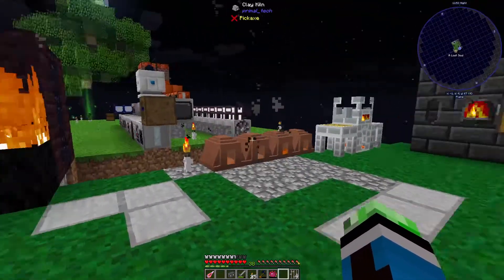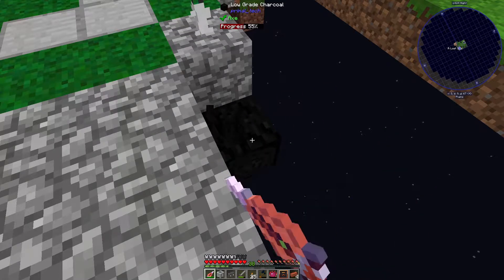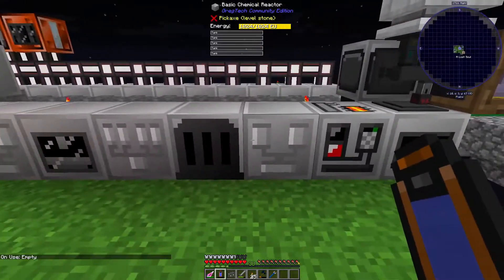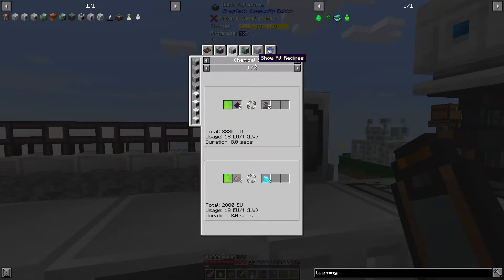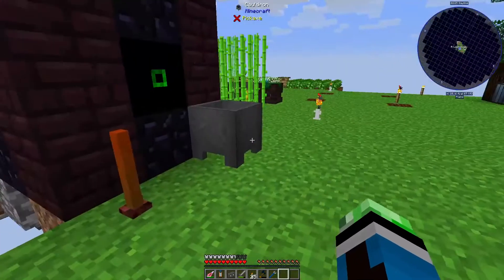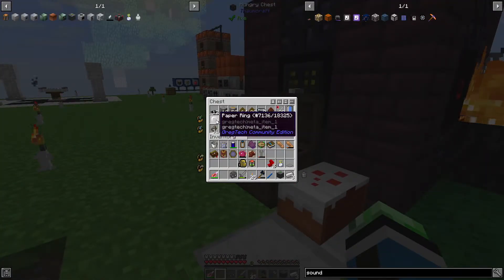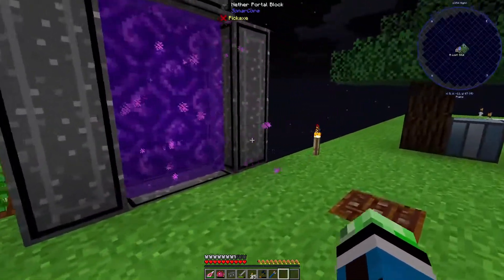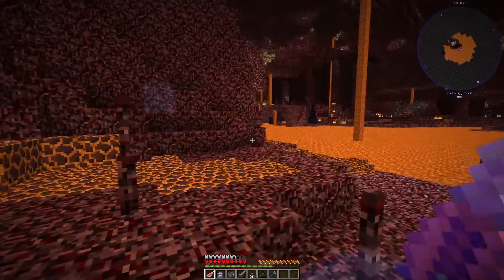FTB Interactions - E26 "Final Nether Prep"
FTB Interactions is an expert-level pack for Minecraft 1.12. Like most other expert packs, the eventual goal is to craft the creative-level items. Also like other expert packs, the recipes for some items have been changed so that they are harder. One thing this pack does differently, however, is focus its main progression around GregTech Community Edition and Shadows of Greg, making automated systems the core of the entire experience. As well, you need to progress in magic mods at the same time; you won't be able to upgrade your factory without dabbling in magical arts. This pack also has the capability of being able to eventually net you a STACK of metal ingots per ore, and you can use chickens to farm normally annoying resources to farm, like liquid starlight, mana from Wizardry and even concrete. FTB Interactions can be downloaded from the FTB App, which can be found at feed-the-beast.com.